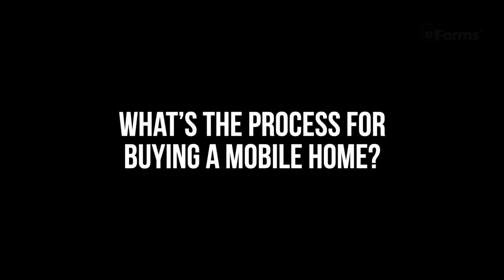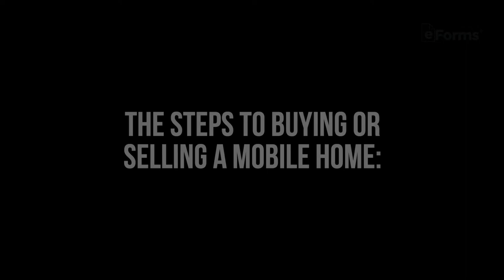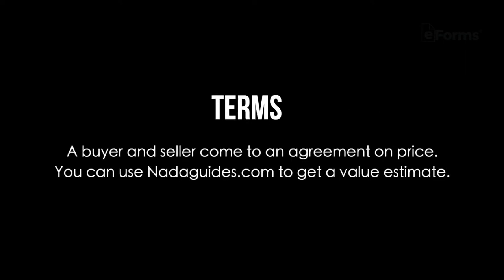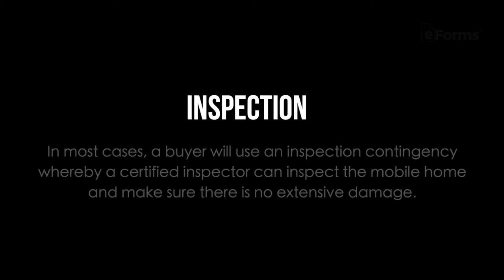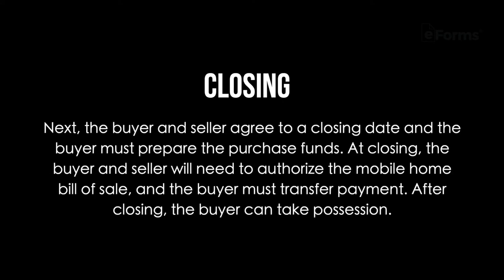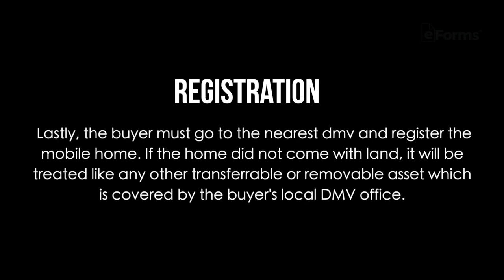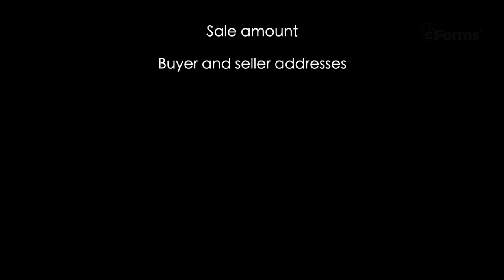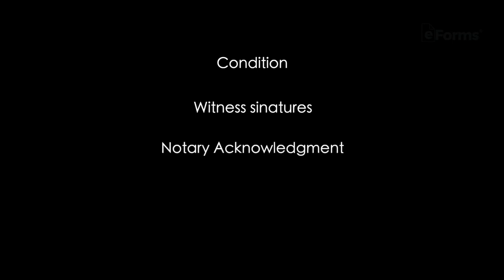How to Make a Mobile Home Bill of Sale - EASY INSTRUCTIONS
A mobile home bill of sale is an official document used as proof of the sale and purchase of a mobile home.

Buying a mobile home can be documented with a bill of sale instead of a residential purchase agreement like you would use for a typical home purchase. However, if the land is included with the sale, you should probably use a purchase agreement.

Things to include are:
- Sale amount;
- Buyer and seller addresses; and
- Mobile home information including:
- Manufacturer,
- Size,
- Model,
- Year,
- Serial number,
- Location of the home,
- Condition; and
- Witness;
- Signatures; and
- Notary Acknowledgment.

While a notary may not be required in your state, it’s best to get a large transaction like a mobile home bill of sale notarized.

0:00 Intro:
0:15 What's The Process For Buying A Mobile Home:
0:33 Steps To Buying Or Selling A Mobile Home:
1:39 What To Include In A Mobile Home Bill Of Sale: